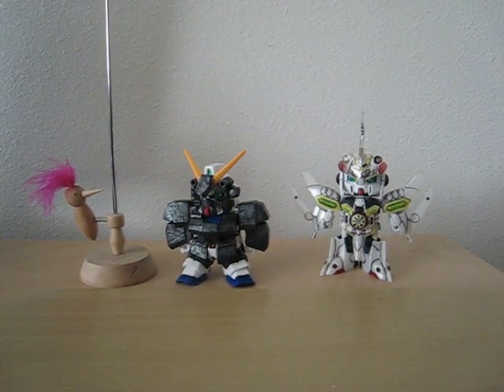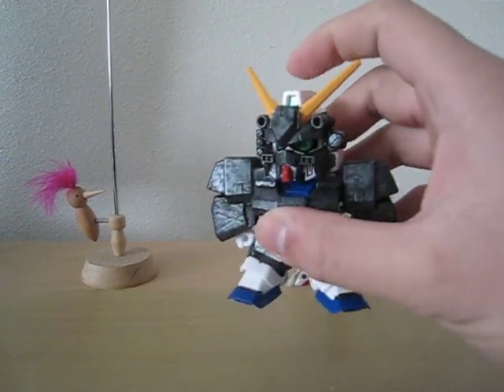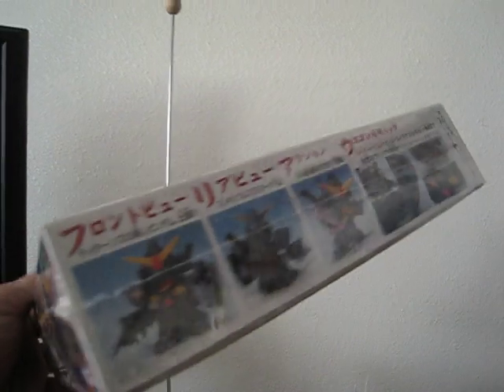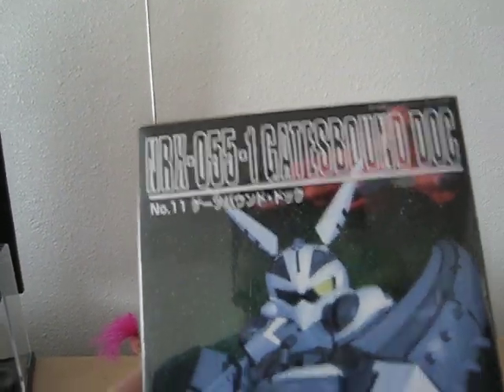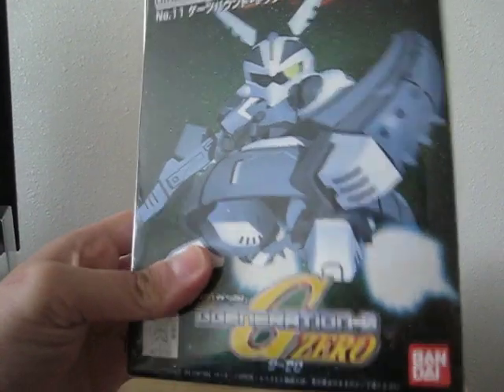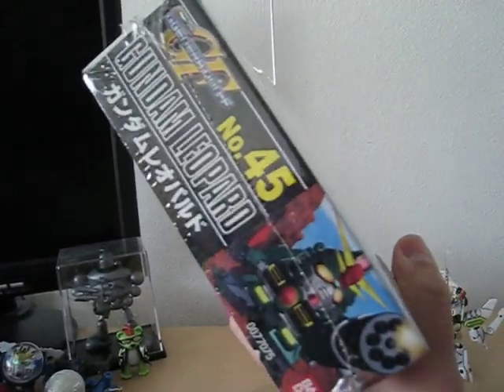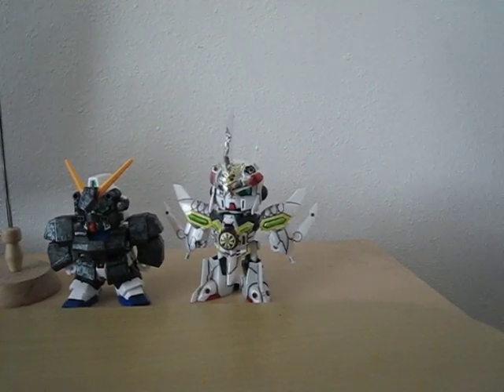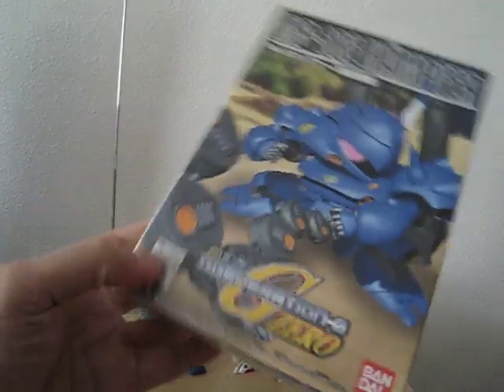Gundam Loot !!!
More updates...and my recent purchase in ebay, SD Gundam lot of 4.